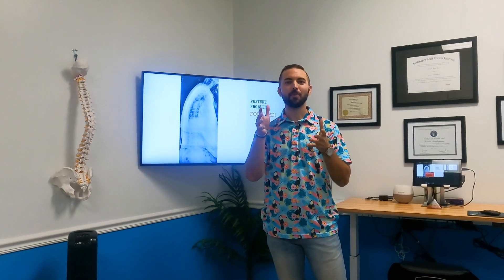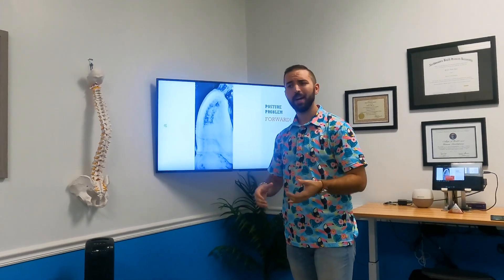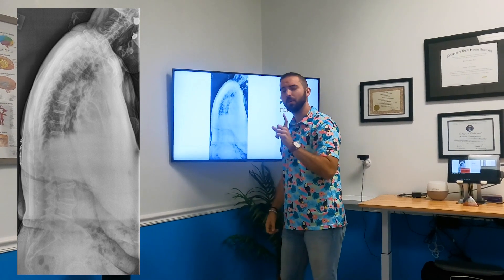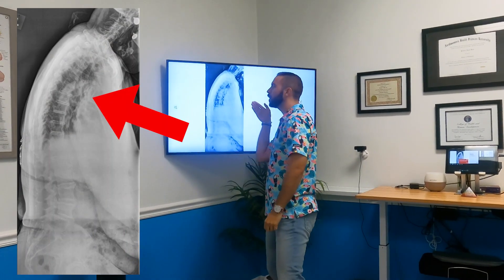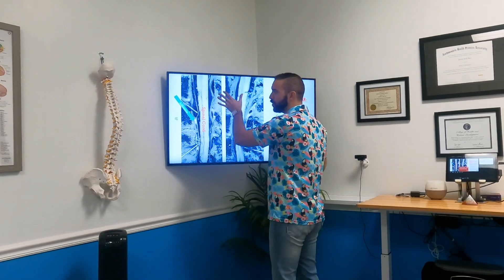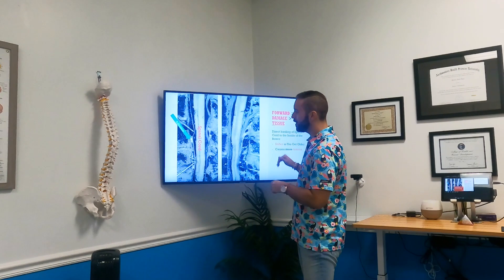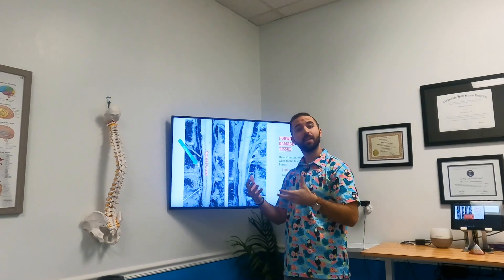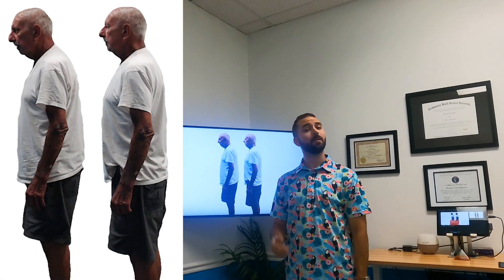Why You Have PAIN, Poor Posture, Headaches & MORE | Explanation of Advanced Biostructural Correction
Advanced Biostructural Correction technique has discovered the exact reasons why regular chiropractic/physical therapy and other methods have not been effective for many patients. Here are the pivotal discoveries ABC™ addresses:

Bones of the spine misalign forwards. Creating forward posture. Traditional methods push your bones more forward, adding to this issue. We move bones backwards.

The body also builds scar tissue within the spine, binding the bones and the nervous system together.

ABC™  is the only technique that addresses these two issues.

If you would like to learn more about ABC Chiropractic Care / Treatment and how we can help you, give us a call today at We are dedicated to help everyone in the community live their best life!